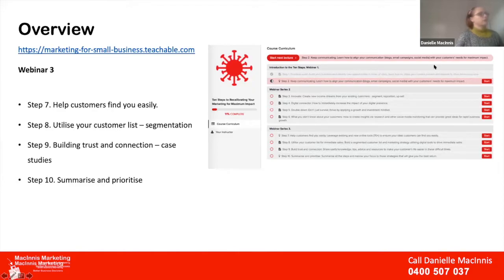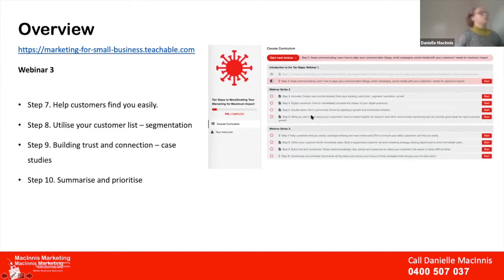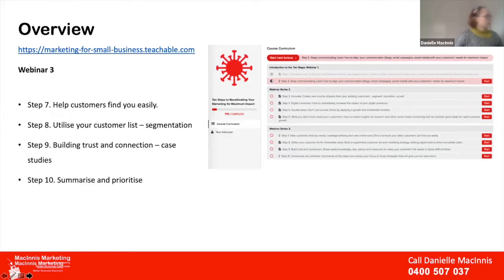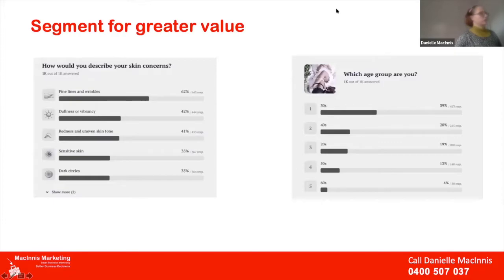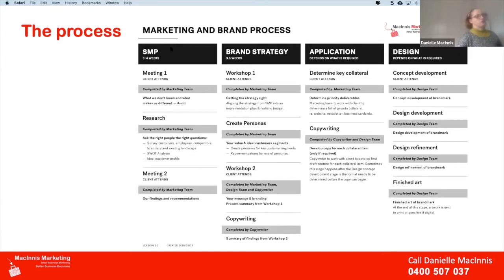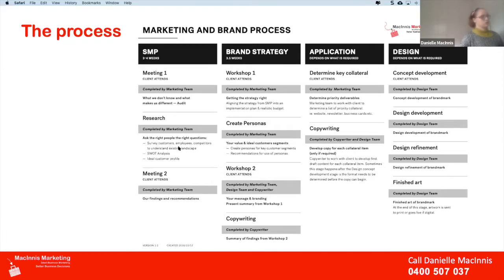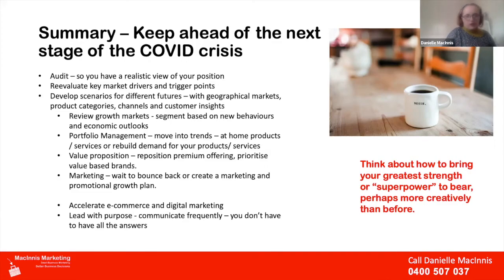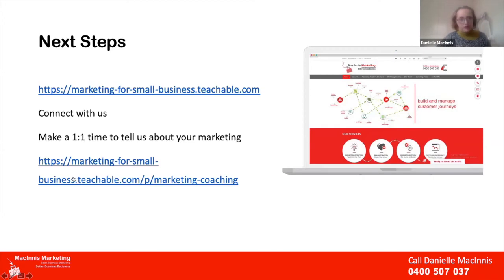Webinar 3: Marketing Webinar Series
Dan MacInnis is a customer centric marketer.